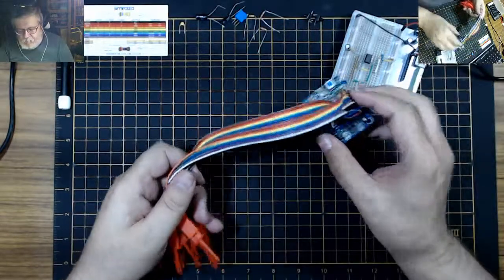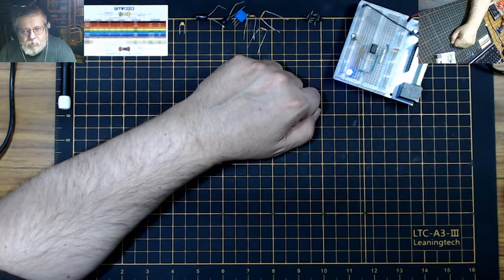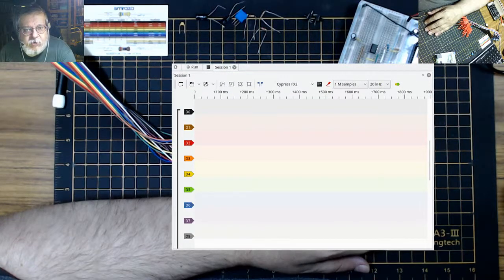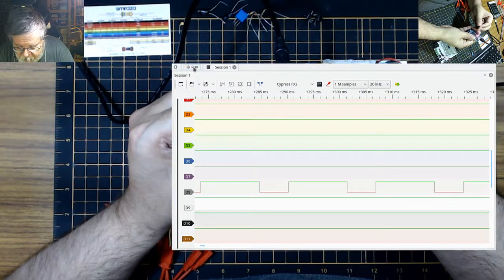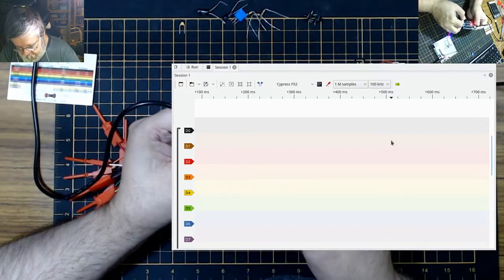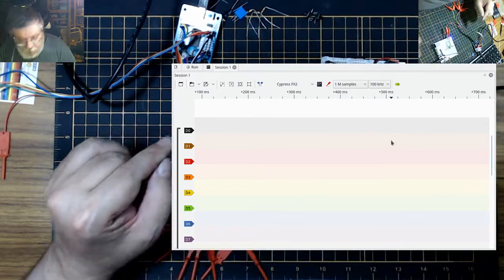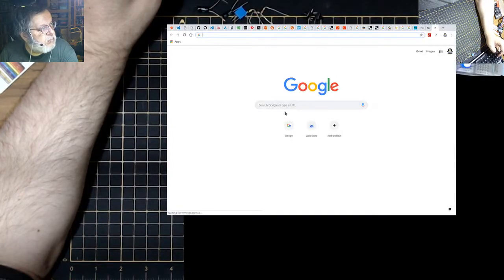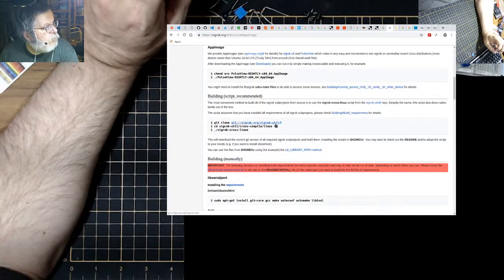Sigrok Signal Analyser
Re-installing the sigrok software and testing the app called Pulsview to operate my Cyprus Signal acquisition device.